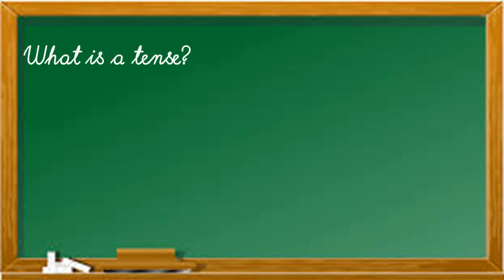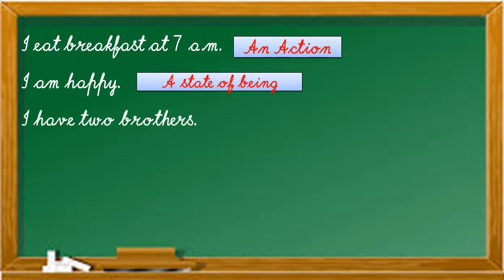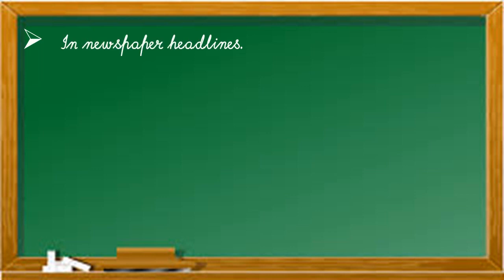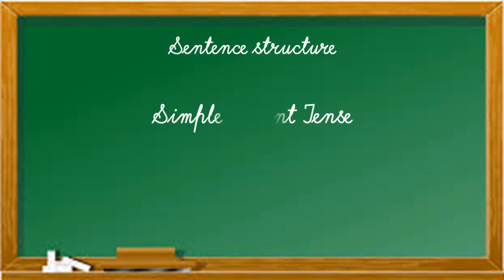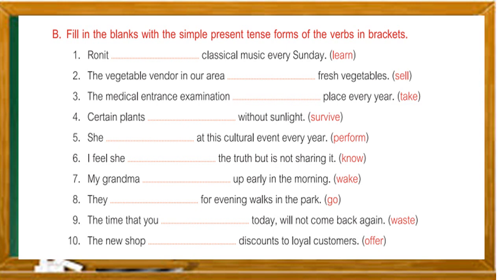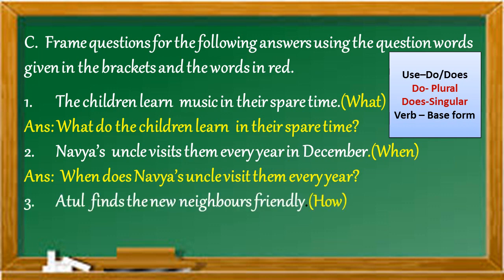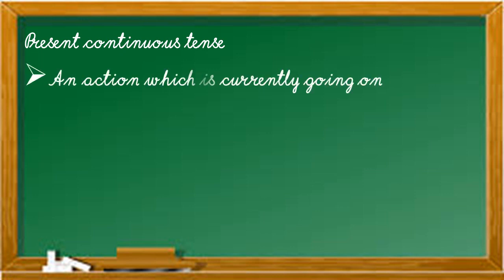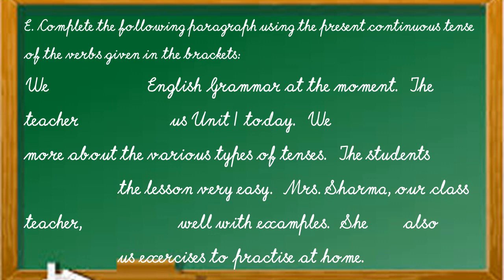ICSE CLASS VII-PRESENT TENSE-PART-1